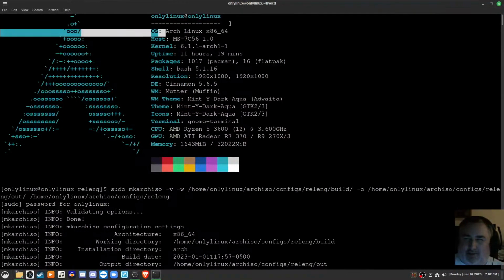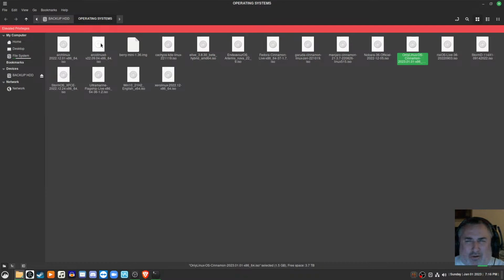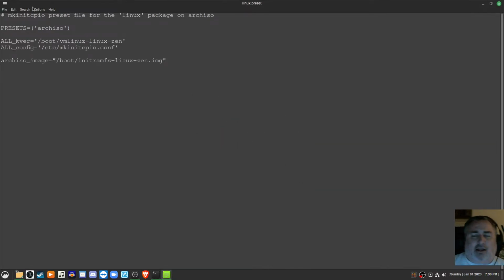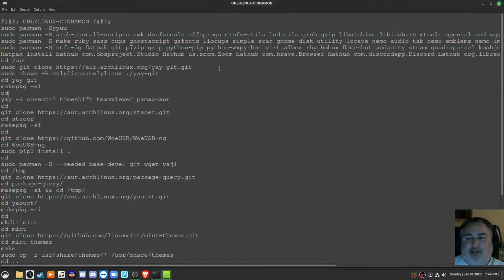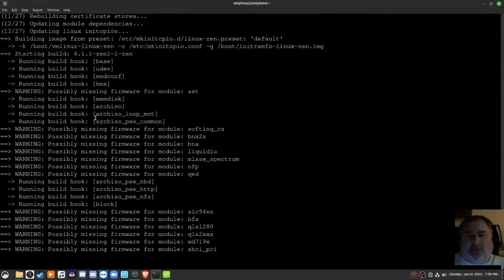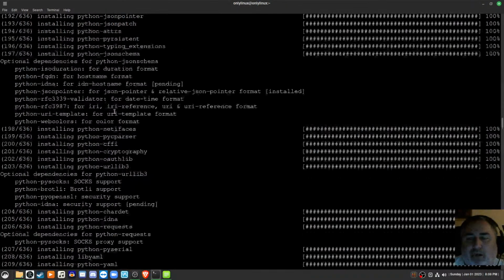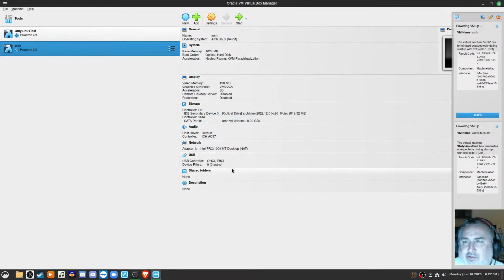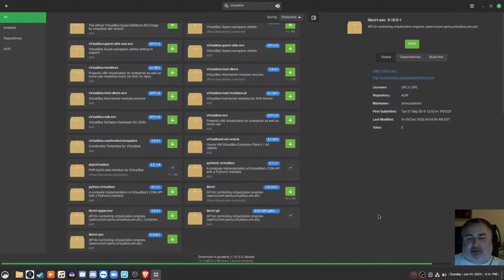OnlyLinuxOS-Cinnamon - REBUILD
This is an Arch Based Distrobution put together for me for the purpose of gaming and coding with an office suite for basic office coding in programs like calc(ThE MICROSOFT ALT TO EXCEL)